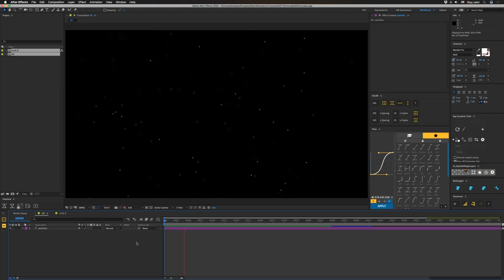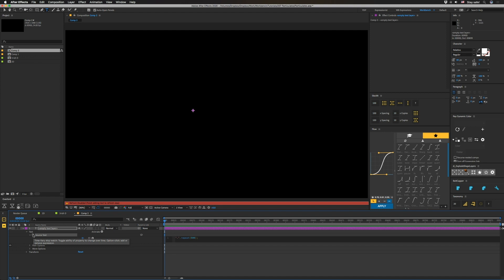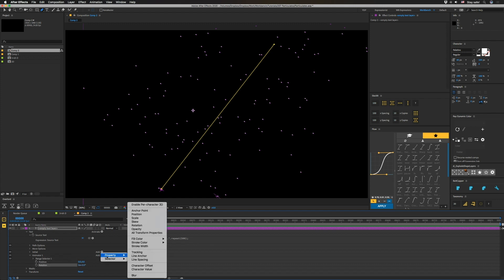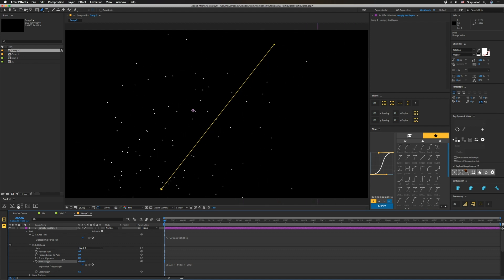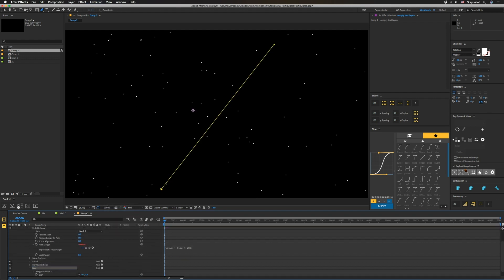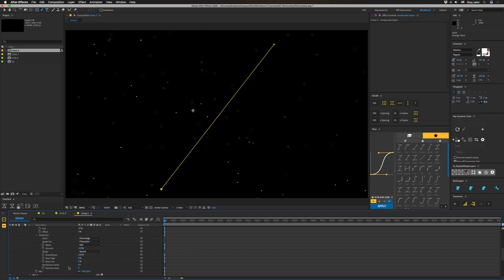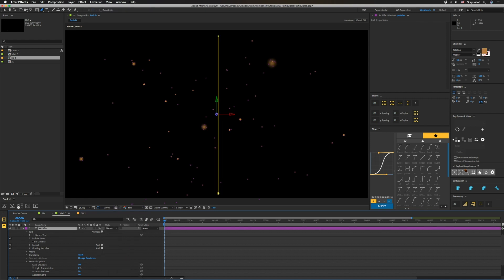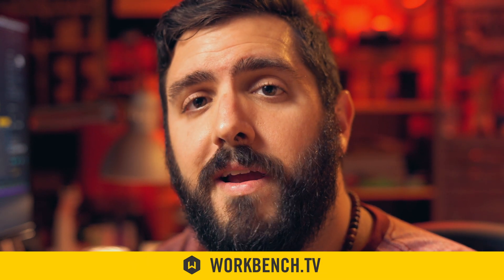Build particles in After Effects without any plugins!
How to make floaty particles inside of vanilla AE

While Trapcode Particular and Stardust are both amazing particle systems in their own right, sometimes you need just a little bit of floaty bits to add to a scene. You could try to bend After Effects' aging built-in particle systems to your will, or you can do what we do—hack your own solution with text animators.

Over time we've come to find, through working with Mikey Borup and through Kyle Hamrick's wonderful Textperiments , that text animators are one of AE's most amazing secret powers. For example, AE's beta only recently got tapered strokes, but they've been hacked in text animators for years. Text animators are the closest thing AE has to Cinema 4D's Mograph system. And so we're going to continue our exploration of text animators to make some floaty particles. Check it out!